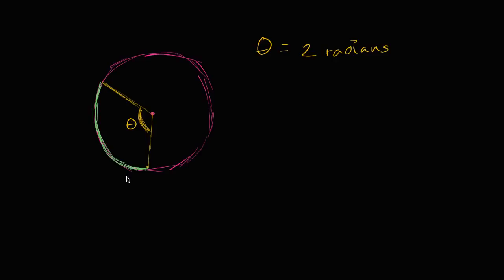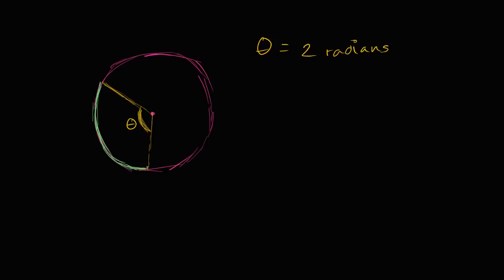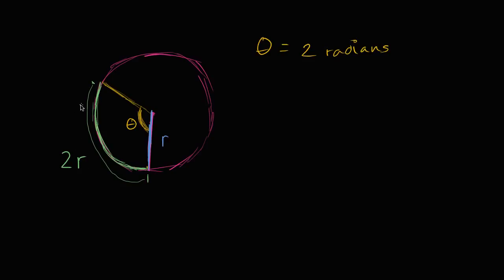Arc length as fraction of circumference | Trigonometry | Khan Academy